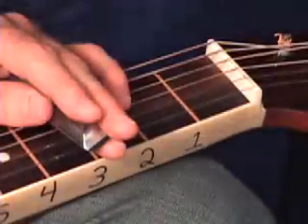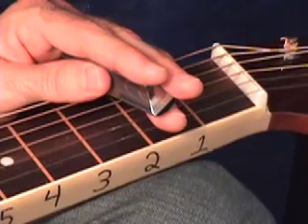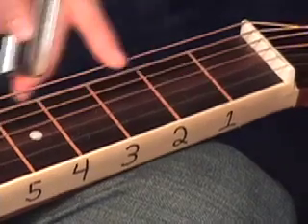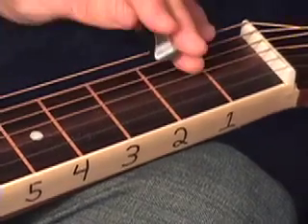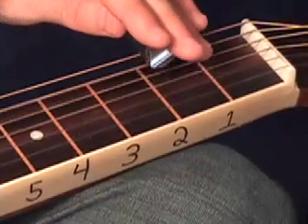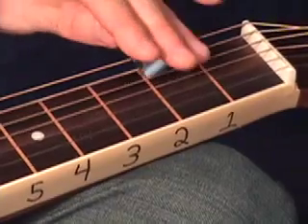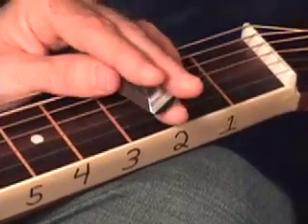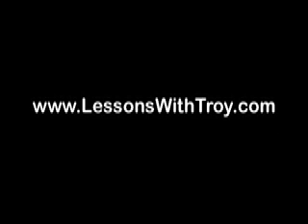DOBRO LESSONS - HAMMER ONS/PULL OFFS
Dobro Lessons!!!